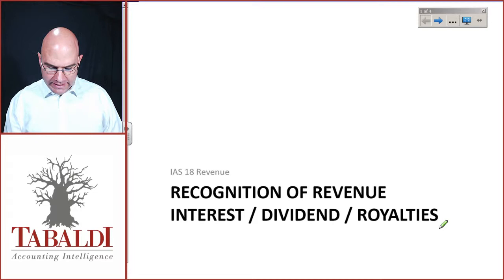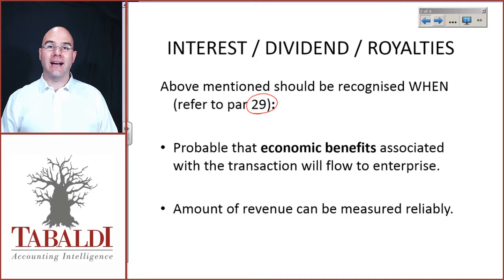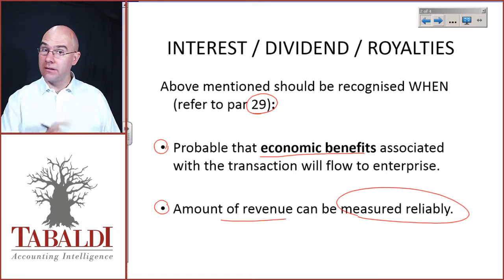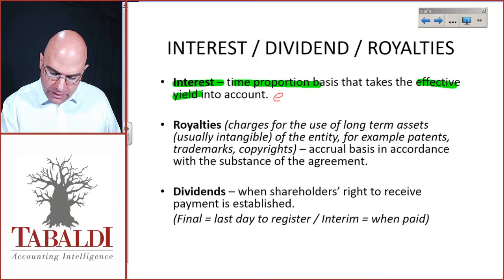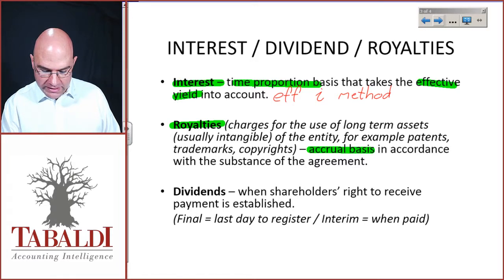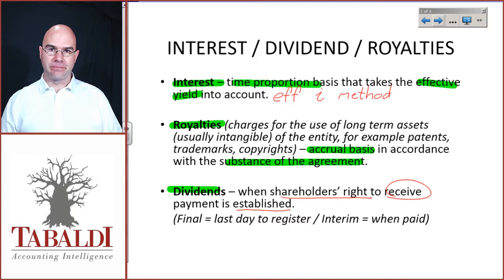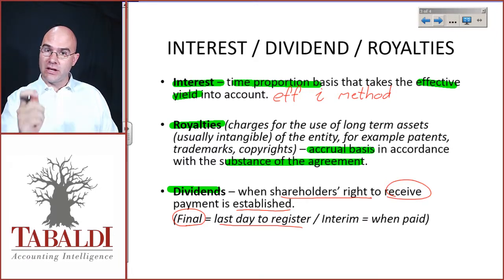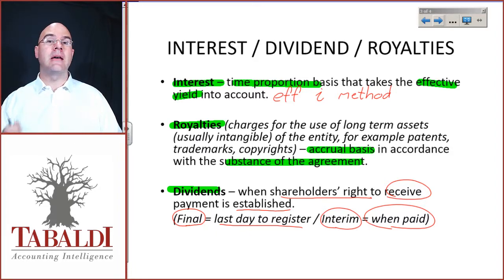IAS 18-9 - L5 - Interest Dividend Royalties Revenue Recognition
Lecture summarising the recognition criteria for interest, dividend and royalties income.
This playlist contains sample videos of the Tabaldi IAS 18 - Revenue video series.